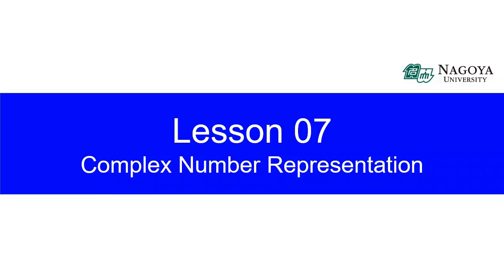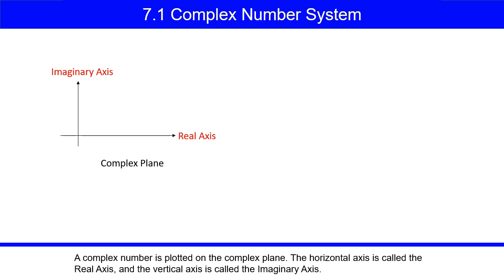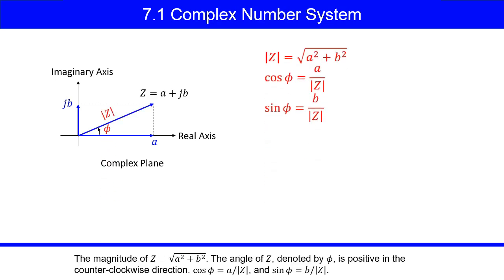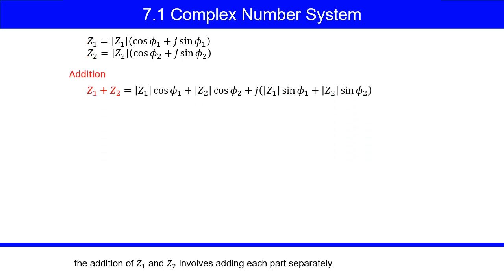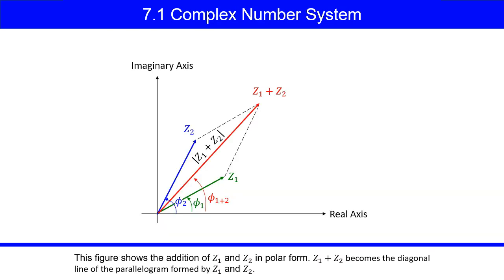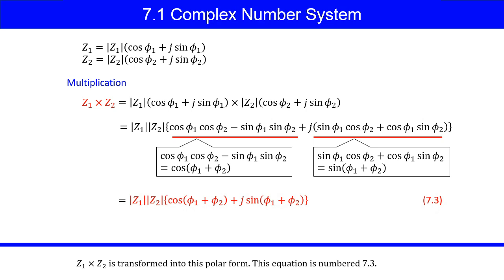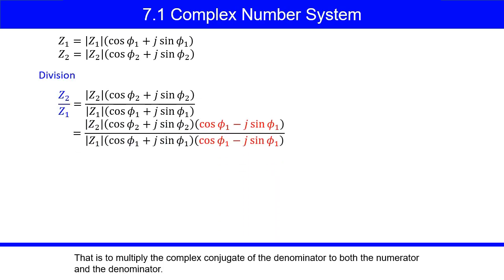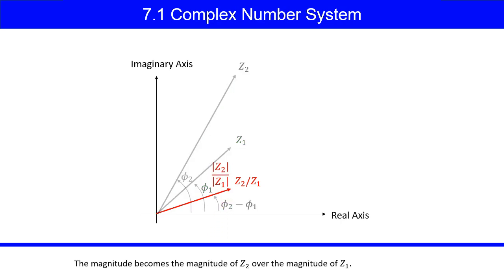NUOCW：Electric Circuits (EC07-1) Complex Number System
Lesson 07: Complex Number Representation/ EC07_1: Complex Number System